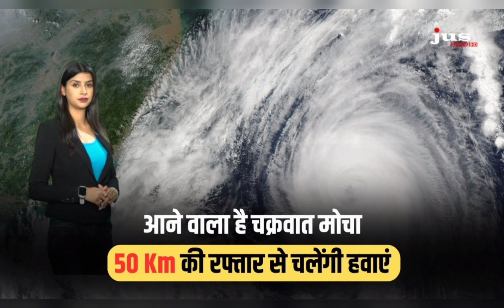CYCLONEMOCHA mocha cyclonemocha cyclone imd cycloneupdates cycloneupdate storm bayofbengal 🌀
CYCLONE MOCHA